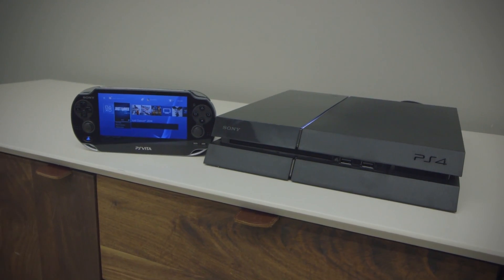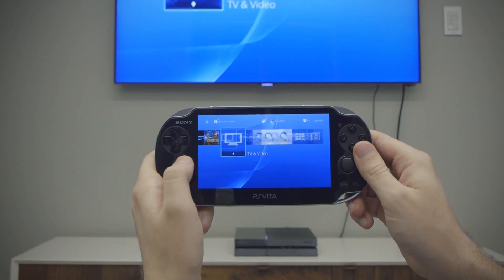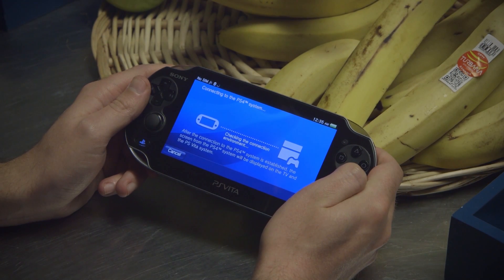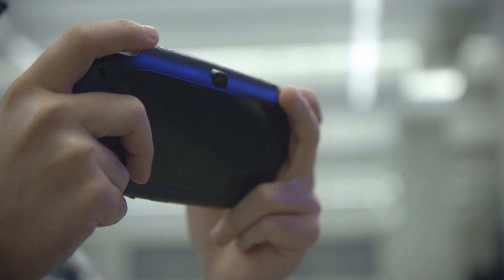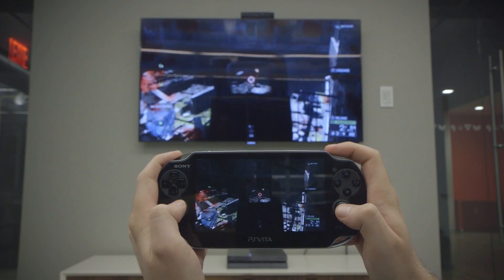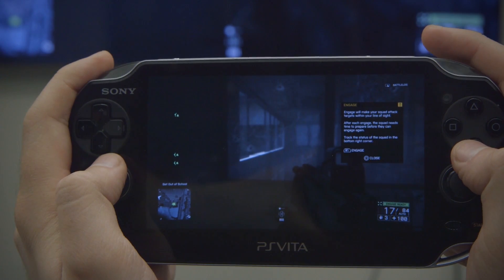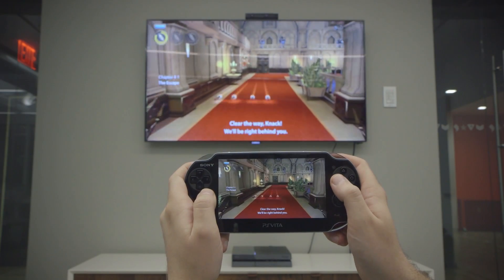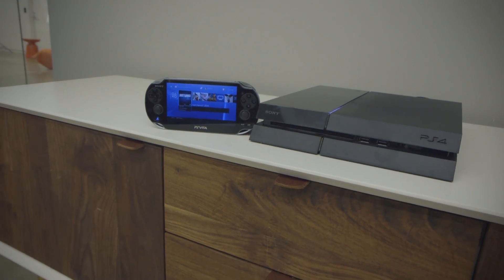PS4 Remote Play: how to stream PlayStation 4 games to your PS Vita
What's it like to play 'Battlefield 4' on a 5-inch screen? With Remote Play, you can stream PlayStation 4 games and play them on a PS Vita — and barring a few caveats, it works surprisingly well. Ross Miller shows how to set up PS4's Remote Play and provides first impressions of how it works on day one. More from The Verge: